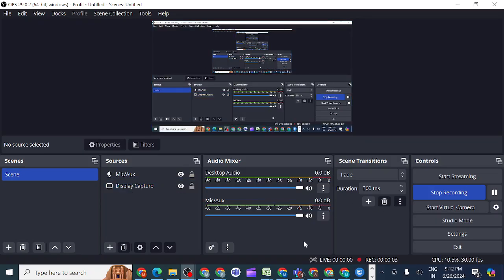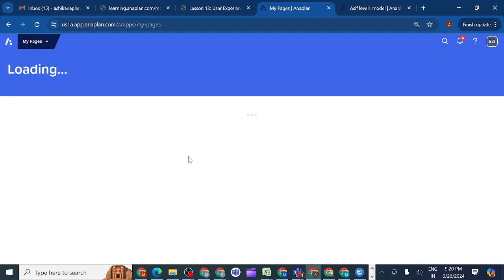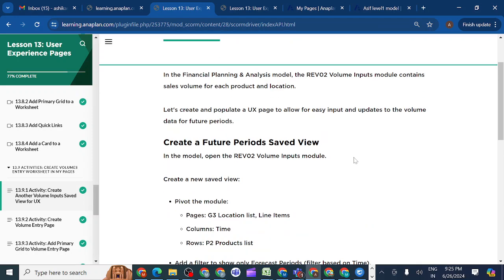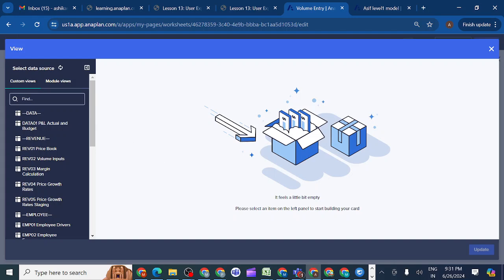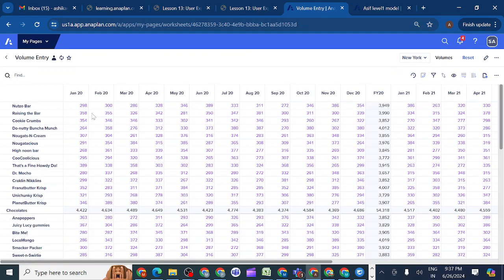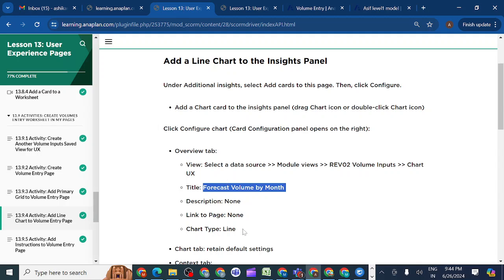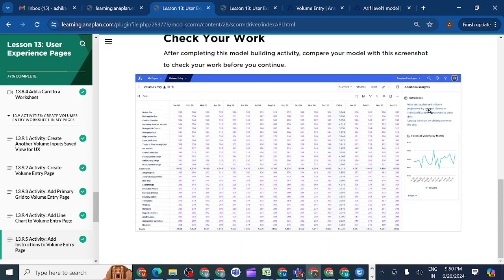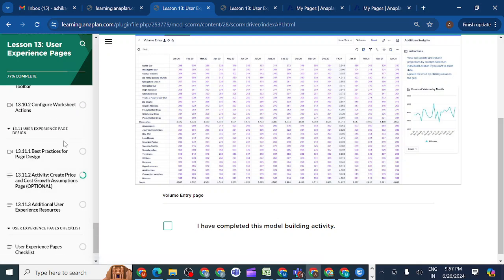Anaplan Training | Lesson 13 : User Experience Pages PART-1 | Level1 13.9.1 Activity: to 13.9.6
New Anaplan Level1 13.9.1 Activity: to 13.9.6